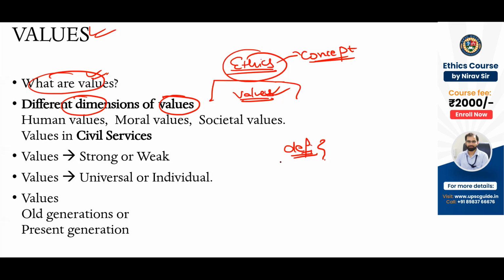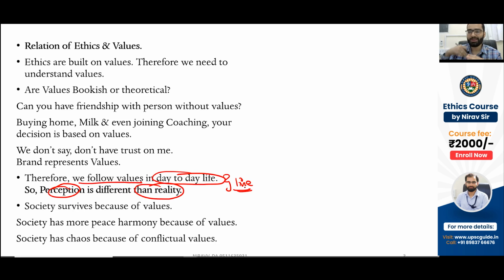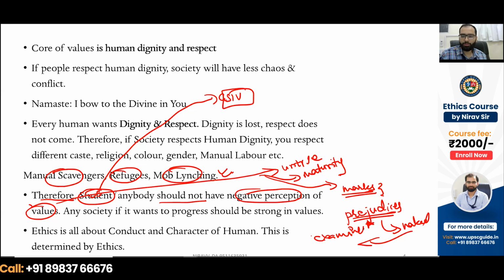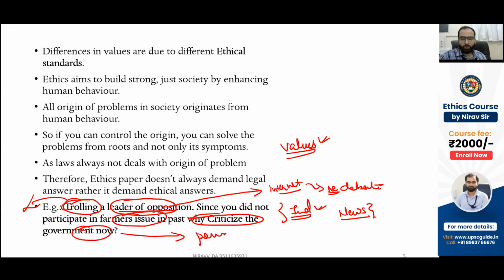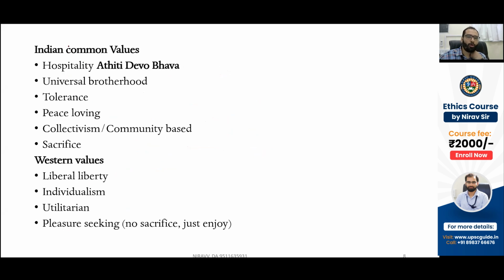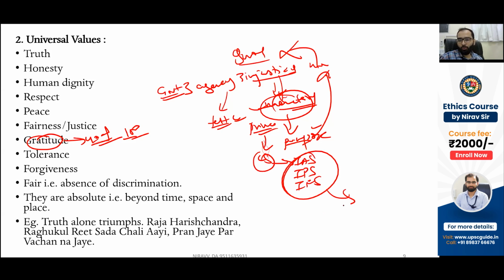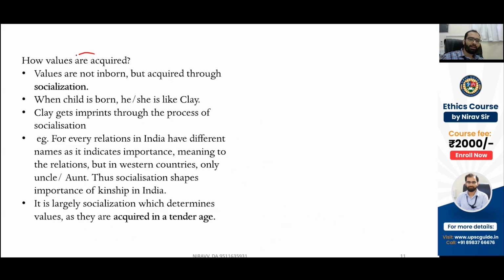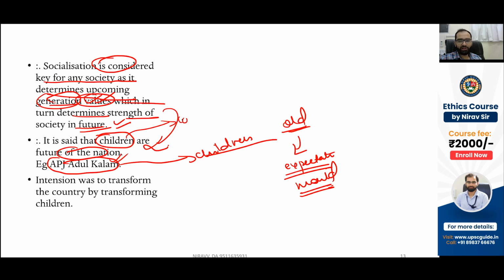Ethics For UPSC 2021 by Nirav Sir | Lecture-2 | @UPSC GUIDE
COURSE WILL START FROM 15 DECEMBER 2020

TOTAL 30+ LECTURES WILL BE THERE

LIVE CLASSES FROM MONDAY TO SATURDAY @5:00 PM You Can Watch Live Classes

COMPLETE SYLLABUS COVERAGE ALONG WITH MORE THAN 50 CASE STUDIES

TEST / ANSWER WRITING WILL BE COVERED

ACCESS TO WATCH RECORDED CLASSES & DOUBT CLEARING SESSION WILL BE HELD

ACCESS TO WATCH RECORDED CLASSES 24*7

DOUBT CLEARING SESSION WILL BE HELD ON SATURDAY IF NEEDED

NOTES WILL BE PROVIDED

Ethics For UPSC 2021 by Nirav Sir | Lecture-1